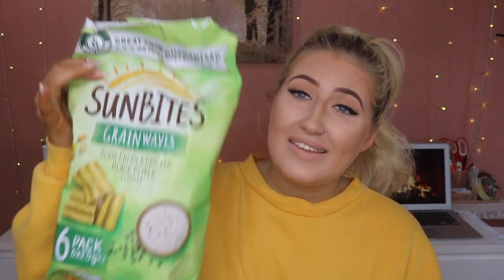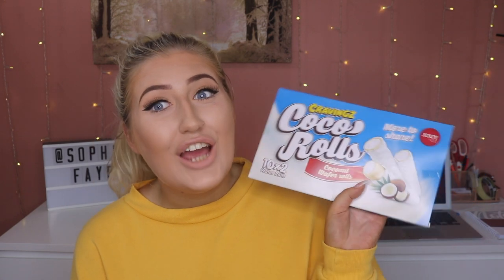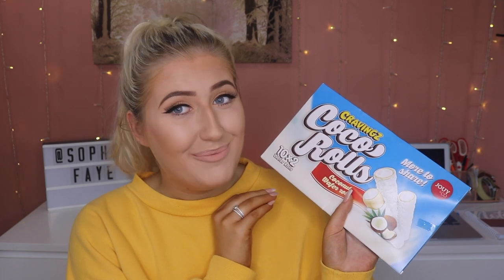POUNDLAND HAUL AUGUST 2019 | Sophie Faye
xoxo
Sophie